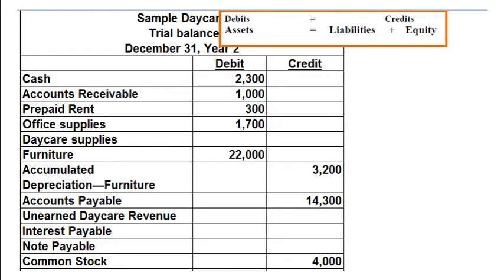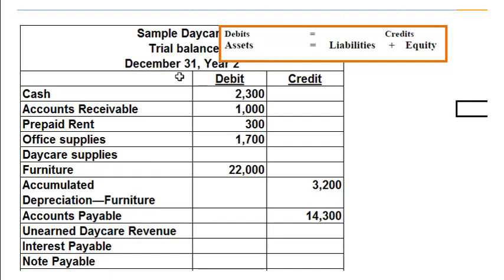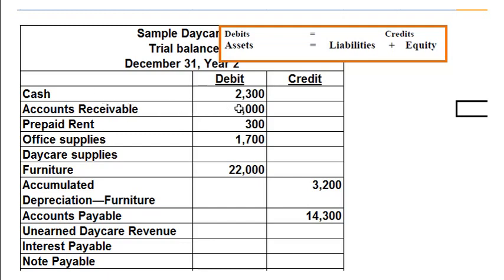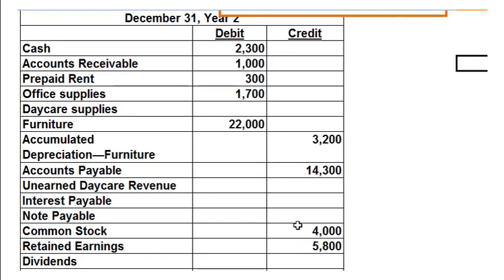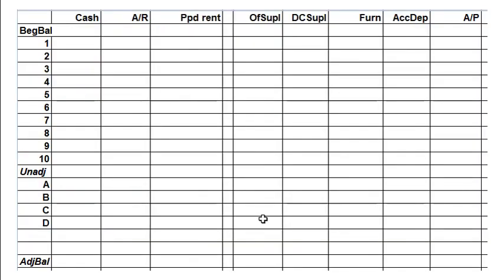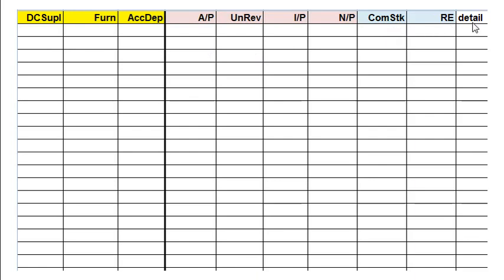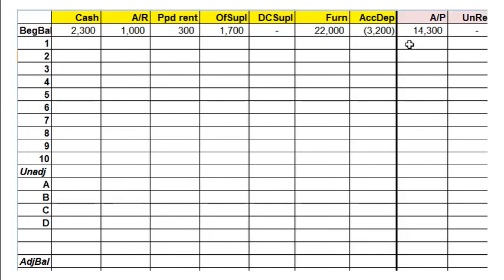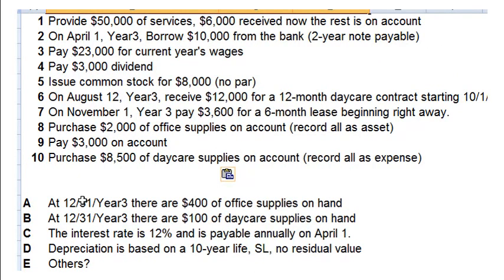MGMT 633 video 8 transaction example sample1